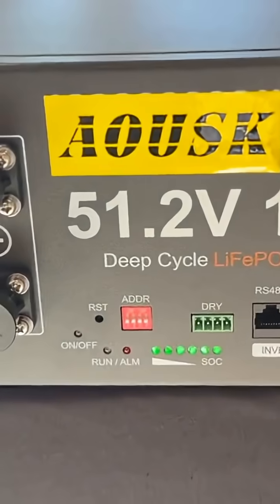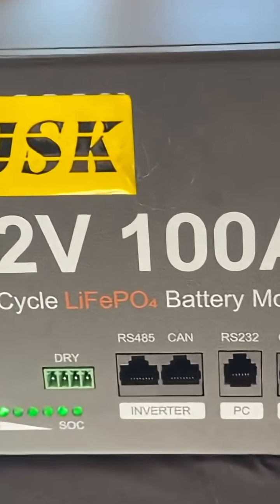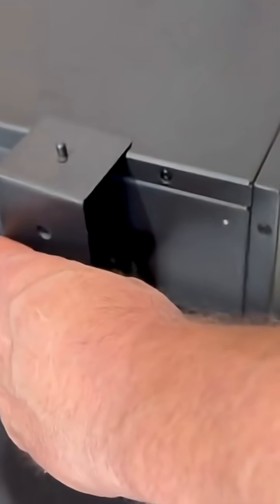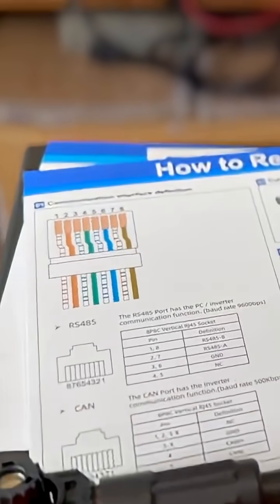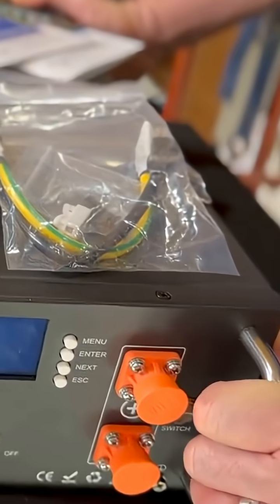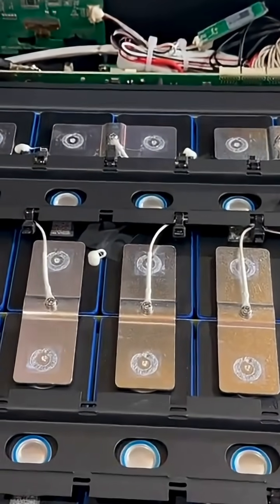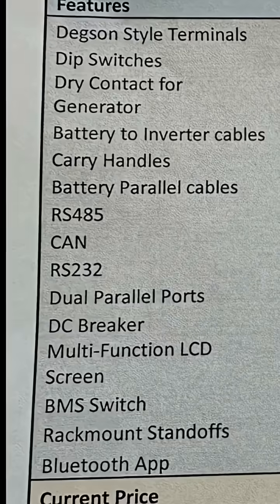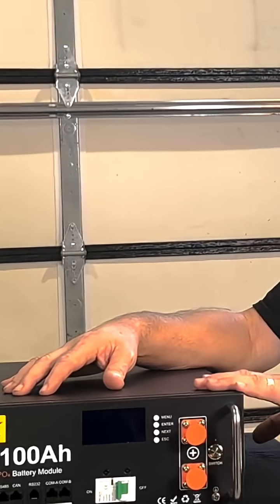Best Budget Battery of 2025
It seems like just yesterday we were paying almost $1,500 for a 5.12 kWh Server Rack LiFePO4 Battery!  Who could ever dream that today we can get one for almost half that price?

🔋I recently discovered this AOUSK 48v 100ah Server Rack Battery!🔋

🧐When I started reviewing all the features and specs, I was blown away at the Under $800 price tag.  My first thought was “obviously, something must be wrong with this battery at that low price”!😳

Well, after testing it and opening it up for a thorough inspection, I have to say it’s truly the best quality build of any budget battery I’ve seen so far.  It also has the most features for the lowest price I could find available today.

Budget batteries don’t work for every solar application, but they can work if you have some flexibility in your design, inspection and permitting requirements.  For DIY off grid systems, They are an excellent choice to build a system for a low cost that will power your home, barn, cabin or RV for years to come.

⚡️🤓Watch how I inspected and tested the AOUSK battery and see how it performed.  You can also find out if it is good enough to power my ENTIRE HOME! as a backup power generator! 🏠☀️

Want to build a 5000 watt DIY Solar Generator hand truck system better than mine for less than $1,350??  (Mine cost $2,250! 🤦‍♂️) Just order these four items and watch my Solar Generator video below:

AOUSK 5.12 kWh LiFePO4 battery

600# Hand truck

10/3 HD extension cord

5000w AIO inverter charger

Want to charge up that battery fast? You can still buy them for less than $0.31/watt with my code, but maybe not for much longer..

TWOSTEPSSAVE50

Add the code when you check out online for your next solar product order of $500 or more

At Two Steps from Off Grid - our mission is to educate and inspire members of our community to learn new DIY skills that help them build resilient systems to remotely power and automate their independent lifestyle.

Terra Hill Farm, LLC is a participant in the Amazon Services LLC Associates Program, an affiliate advertising program designed to provide a means for sites to earn advertising fees by advertising and linking to Amazon.com

I am not an expert, electrician or performing solar system design or consulting as a service. Please use common sense first and do not replicate anything seen In this video without first seeking the assistance of a qualified electrician or other competent qualified expert.  All opinions expressed are the personal opinions of the channel owner and no one else.